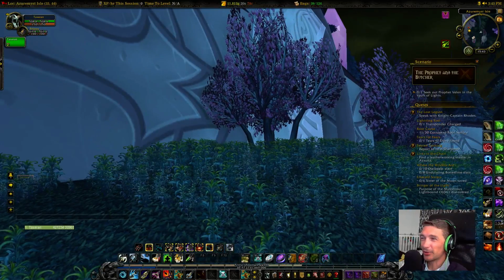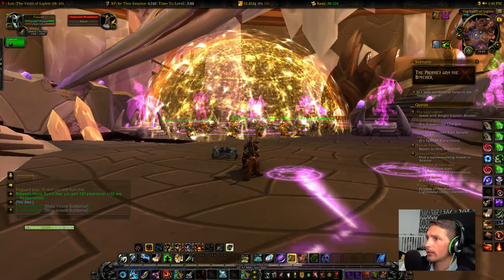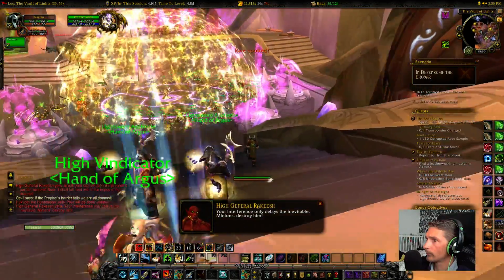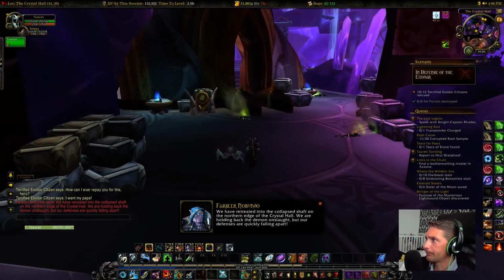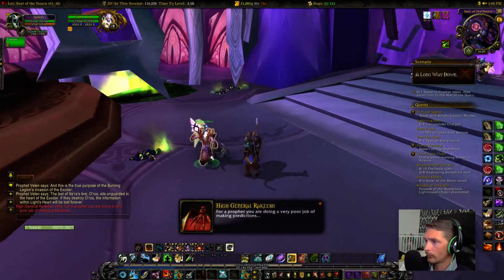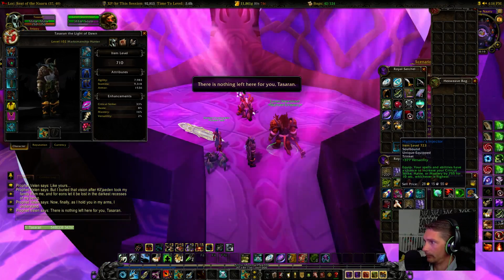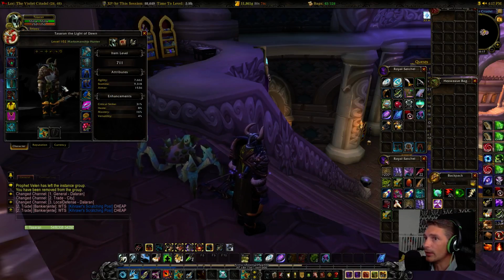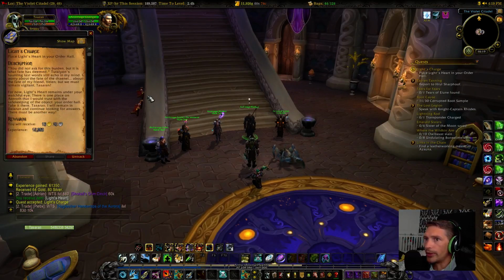Let's Play WORLD OF WARCRAFT: LEGION - Part 4 | NIGHTELF HUNTER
Legion continues as we have been entered into a scenario by the Archmage Khadgar called The Prophet and the Butcher. Time to free The Exodar from the Demon infestation.